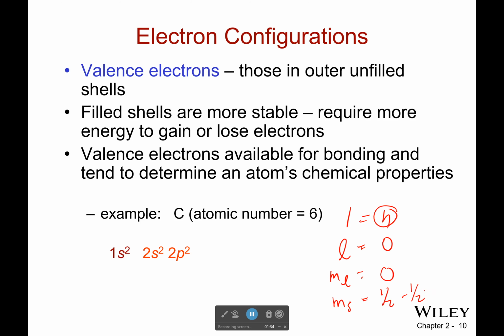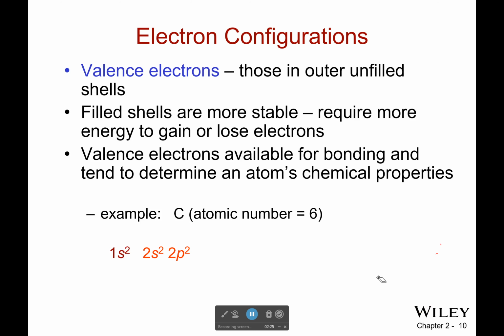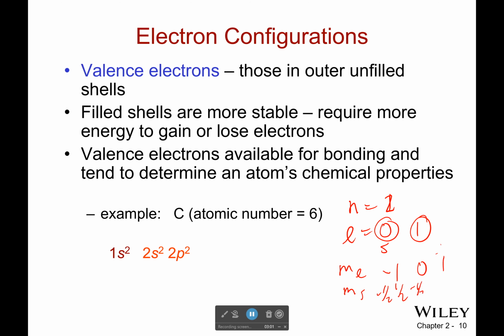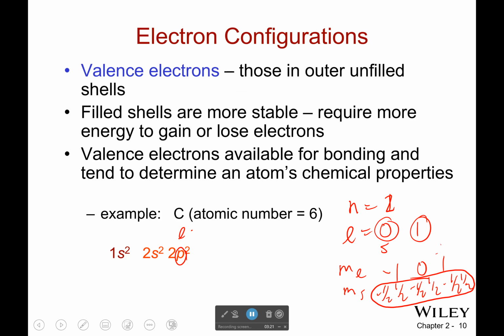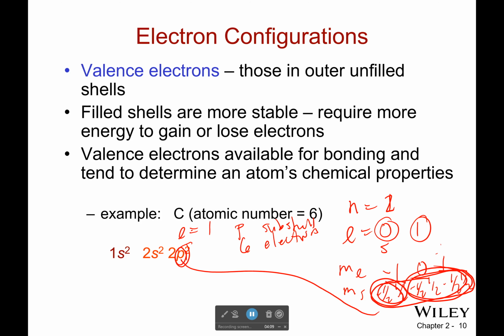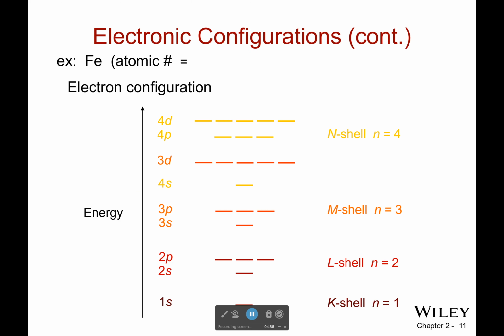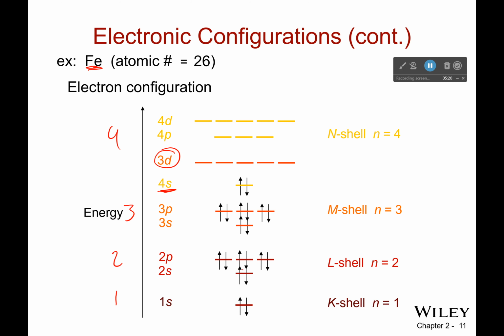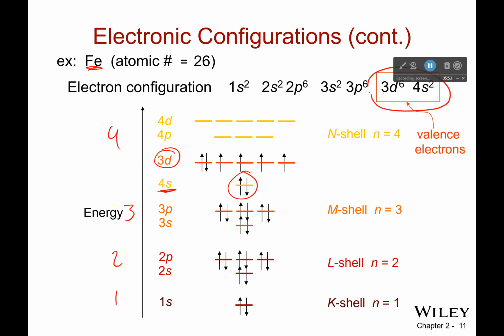Valence Electrons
Valence electrons are the VIP's of electronic structure. They pretty much determine whether the object you are going to touch will poison you or just make you sound funny. Chlorine and Helium I am looking at you!